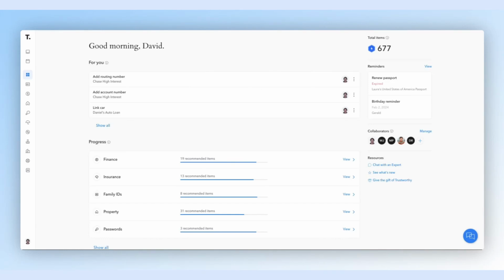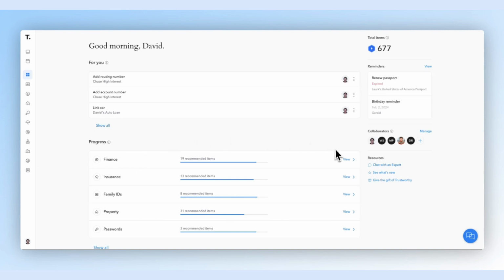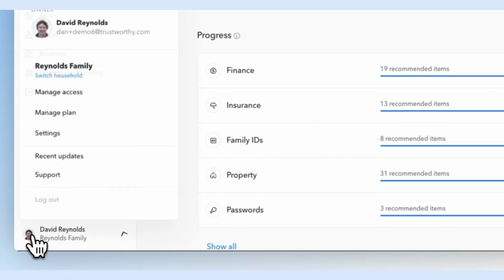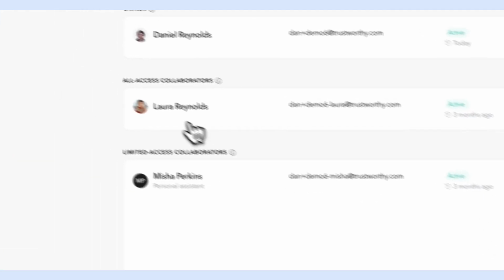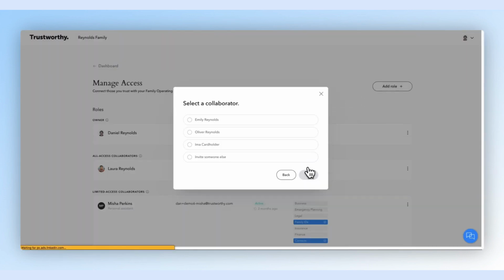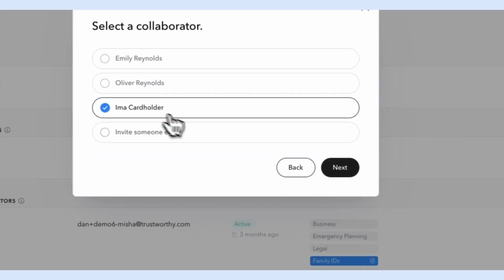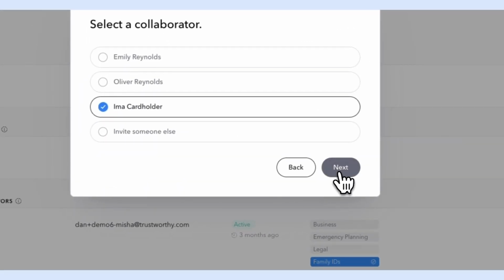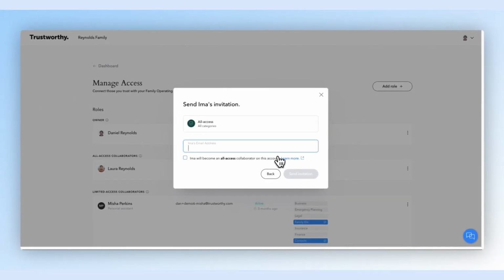How-To: Add a Full Access Collaborator | Trustworthy - The Family Operating System®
Learn how to add a collaborator with full access to your Trustworthy account, so you can securely share all your important documents with trusted family members or advisors. This step-by-step guide ensures they have the access they need to help manage your digital family office.

*About Trustworthy:*
Say goodbye to home clutter and disorganization. *The Trustworthy Family Operating System®* helps families securely store, organize, and access essential information all in one place. Using advanced automation and collaboration tools, Trustworthy ensures that everything — from IDs to tax documents, financial information, and wills — is always at your fingertips. With industry-leading security standards and expert assistance available through our *Trustworthy Certified Experts™,* Trustworthy keeps your information optimized and protected 24/7.